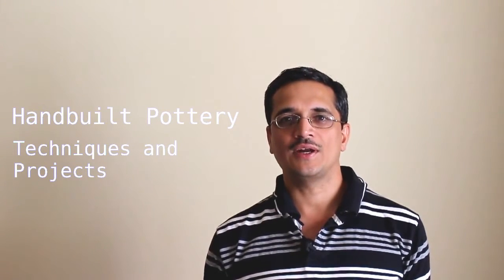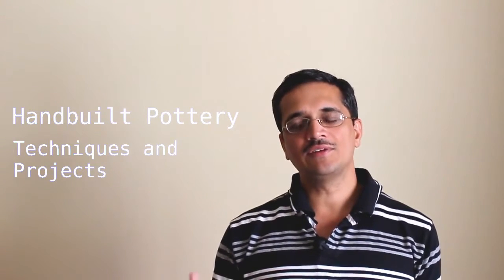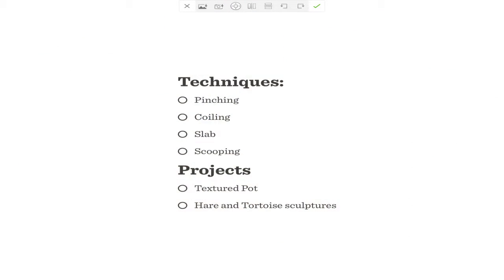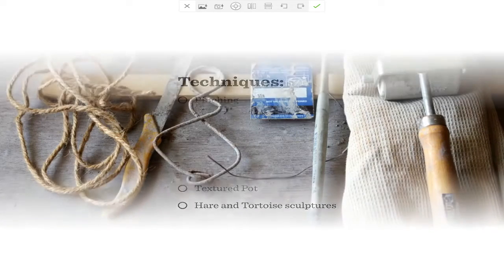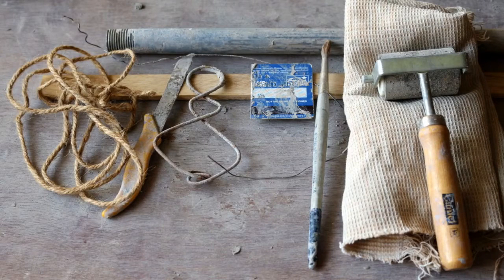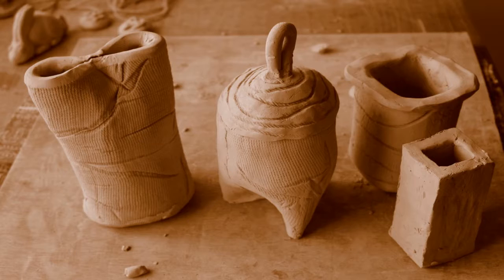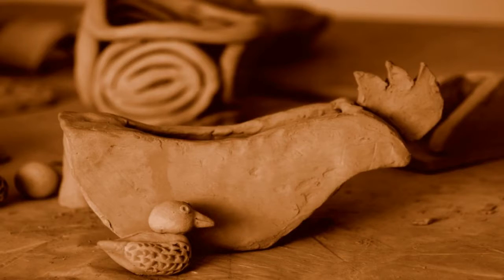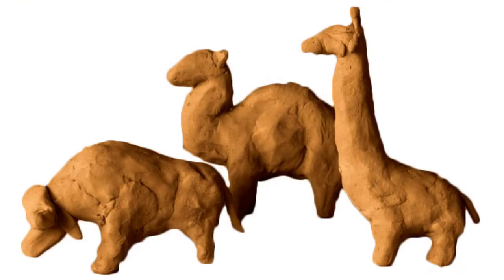Online course: Hand built pottery Techniques and Projects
Historians say that we humans started making pots of clay 14000 years B.C. and the pottery wheel was invented about 3000 B.C. So how did we make pots for the in between 11000 years?

There are 3 or 4 different methods that our ancestors used and these methods can be used to create a variety of objects even today.

These methods are called pinching, coiling, slab, and scooping. These methods are simple to learn and don't need any special tools; not even the potter's wheel.

I have created a video based online course in which I demonstrate these very methods. Needless to say that I haven't invented anything here but just presented the methods so that anyone with an internet connection and a device to watch videos can learn these methods.

There is a 30-day money back guarantee, so you have nothing to lose!

If you are a creative minded person who likes to make different things and likes to learn new techniques for giving life to your ideas, this course is for you.

All the lectures in this course are delivered in HD video format and you'll be able to see how exactly I make things using clay.

- You are a person wanting to make different things using your creative imagination or
- A student looking to increase your understanding of clay as a material or
- You are interested in claymation or
- You are a budding sculptor or a pottery artist or
- A homemaker wanting to make good use of time or
- Someone who just wants to have some creative fun

Interest in learning something new is the only pre-requisite for joining this course.